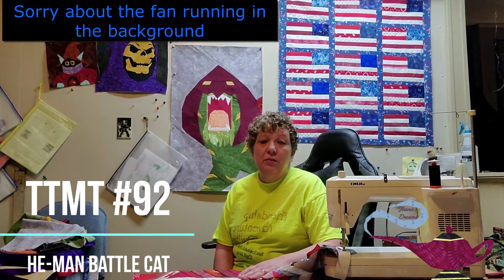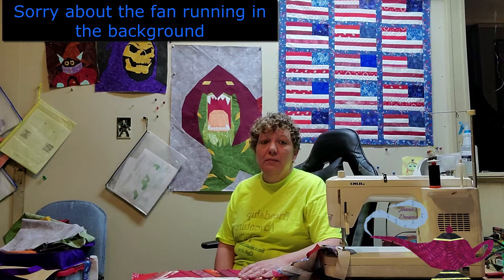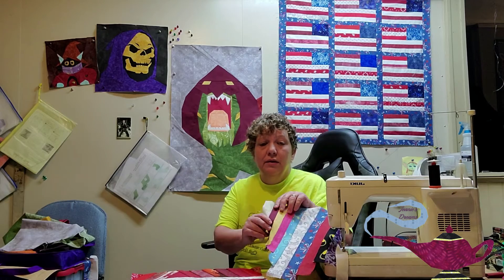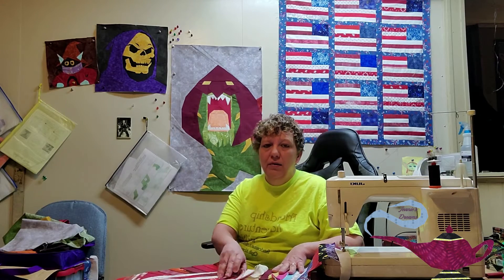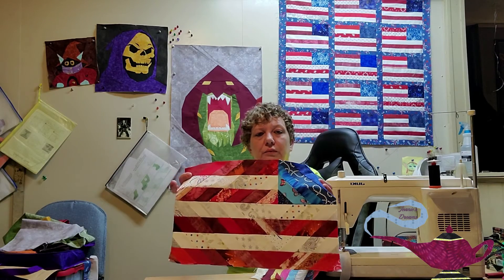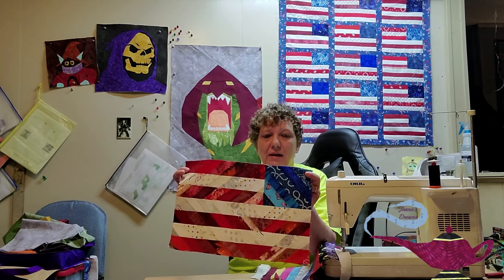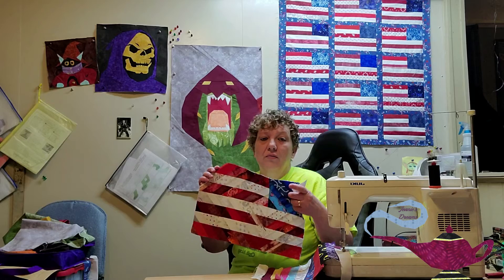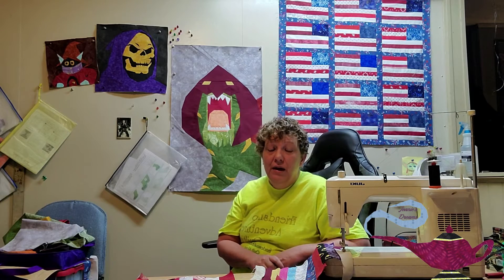TTMT 92 Battle Cat 6 24 21